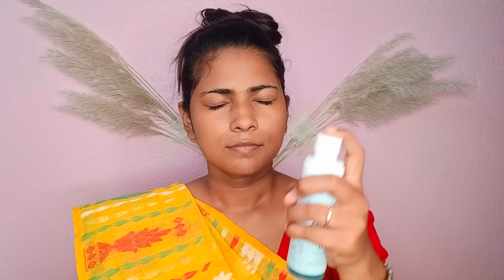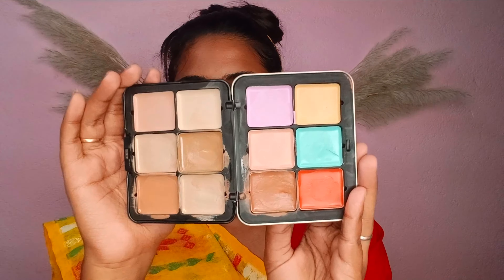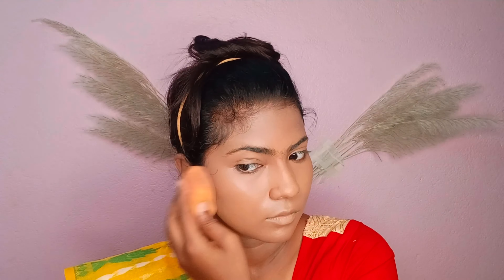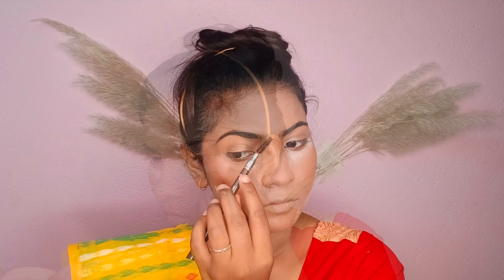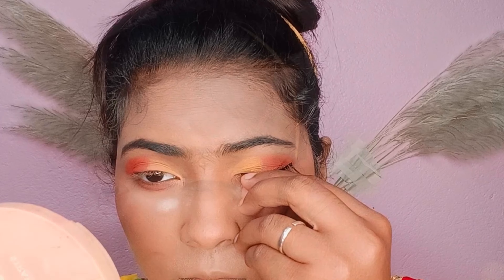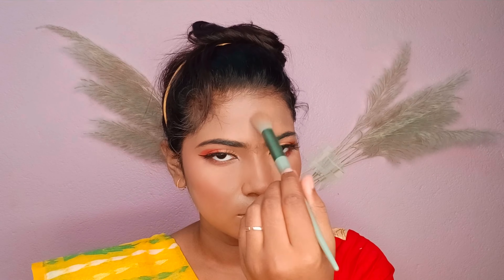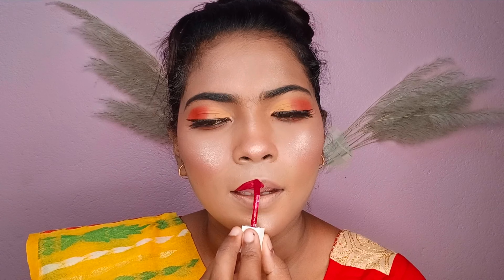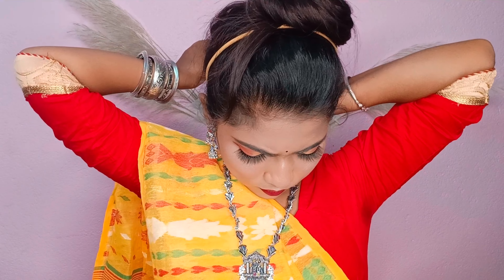দুর্গা পূজা 🔱সপ্তমী মেকআপ টিউটোরিয়াল🙈❤️ মাত্র 200/- টাকা 😱 হলুদ💛 জামদানি শাড়ি মেকআপ টিউটোরিয়াল 😍✨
HII সবাইকে আমার চ্যানেলে স্বাগতম❤️ আমি মেকআপ করতে ভালোবাসি🙈 এবং আজ আমি আপনাদের সাথে হলুদ 💛জামদানি শাড়ির সাথে দুর্গাপূজার 🔱🔱 সপ্তমী মেকআপ টিউটোরিয়াল শেয়ার করব💞।

Durga puja makeup tutorial
সপ্তমী মেকআপ টিউটোরিয়াল
 হলুদ জামদানি শাড়ি মেকআপ টিউটোরিয়াল
দুর্গা পূজার মেকআপ টিউটোরিয়াল
Durga puja Saptami special makeup tutorial
Yellow jamdani saree makeup look
Makeup tutorial
Makeup tutorial for Durga Puja
Makeup look
makeup tutorial
Durga puja special makeup yellow saree makeup
Makeup tutorial with hairstyle
Open hairstyle with saree makeup
Makeup look
Makeup
makeup